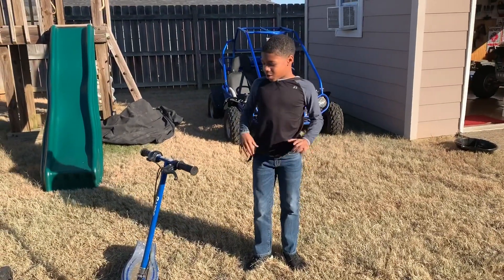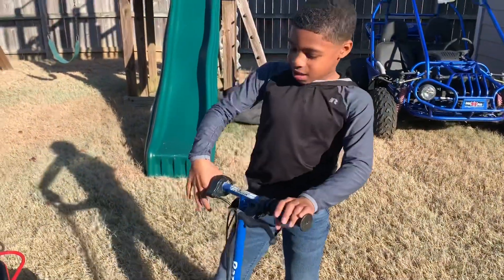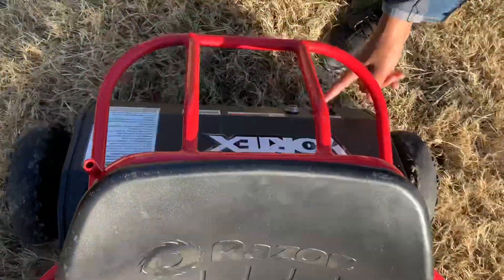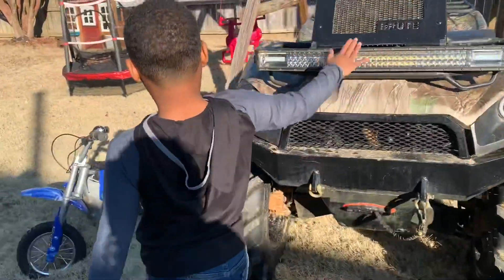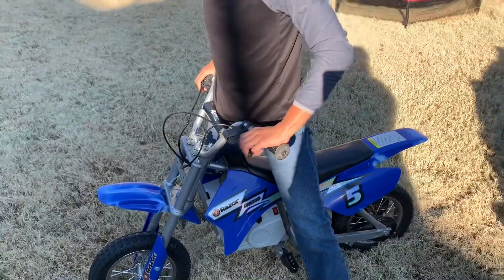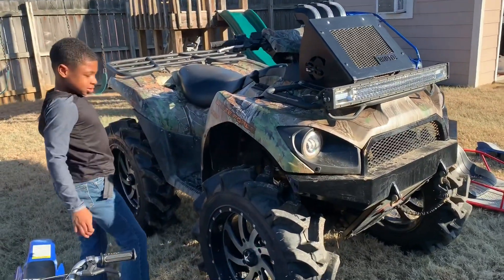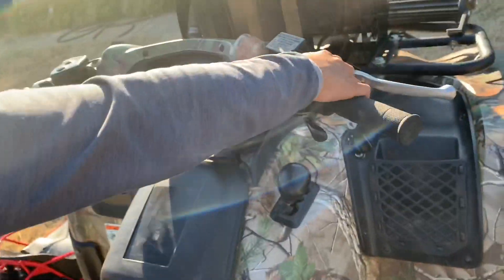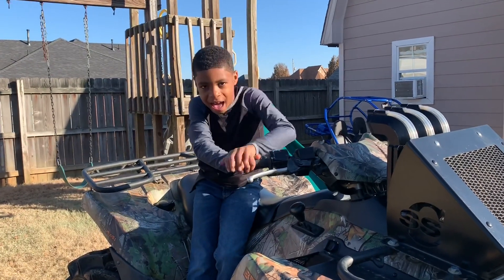My Favorite Riding Toys / Brute Four wheeler